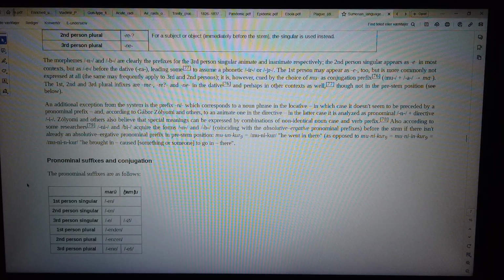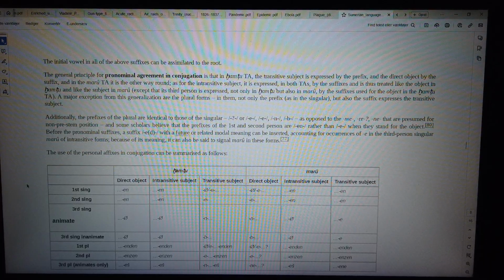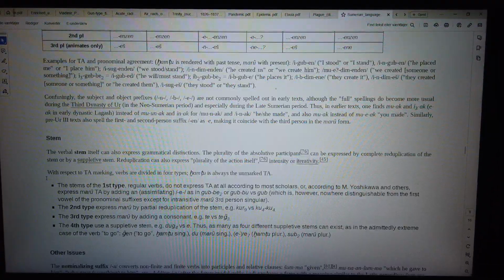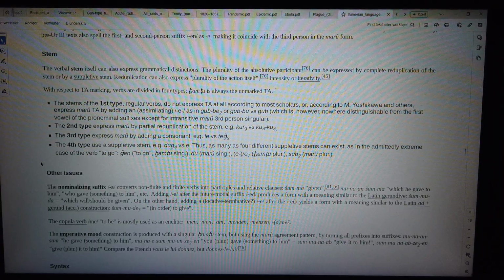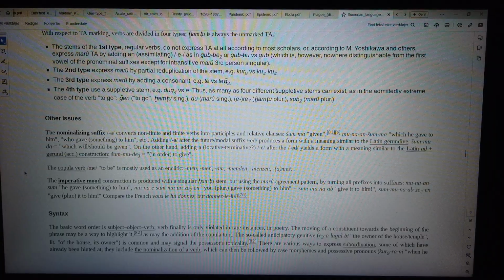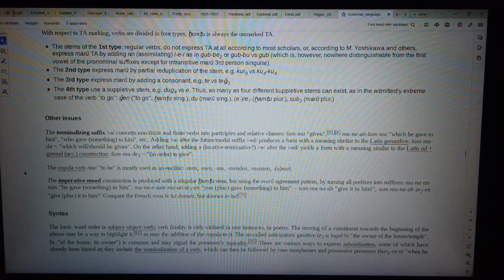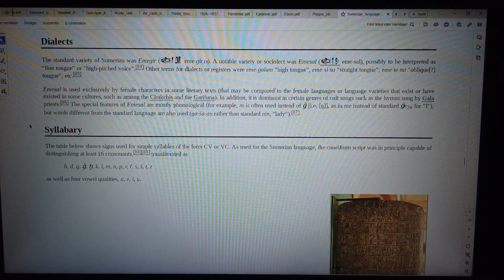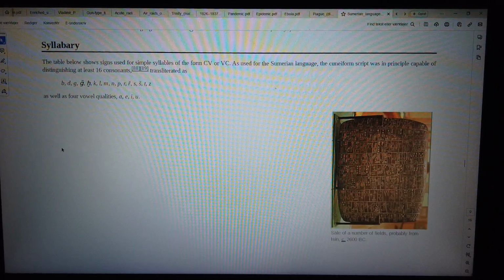MongoTV_8847 - LOOKING AT GAMER PC HARDWARE - Part 2804 - Sumerian Language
PART 2804 -  Sumerian Language (This video is 6 Part : Part 2800 to Part 2805). They are on my playlist with name "MONGO TV - LOOKING AT GAMER PC HARDWARE") I like try do this, to get help read difficult technical English text loud. That will help me a bit to understand the text :-) Maybe this video could be helpful for some other too, that don't speak and read English very well :-) Have a good day too.